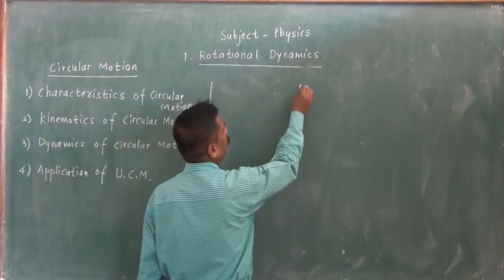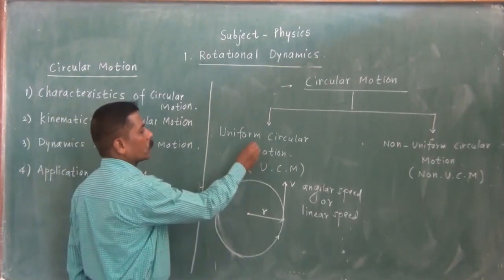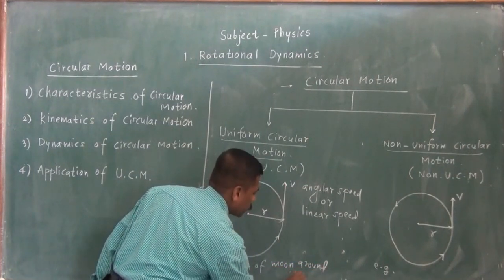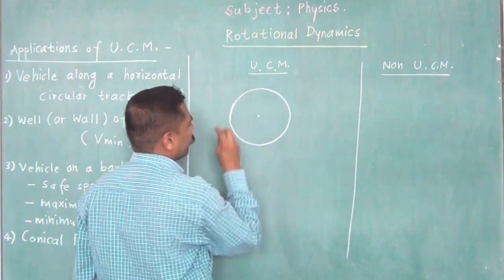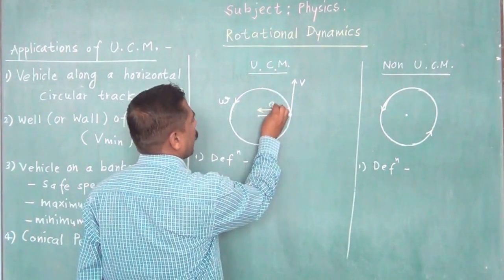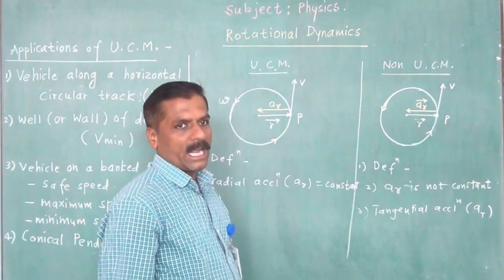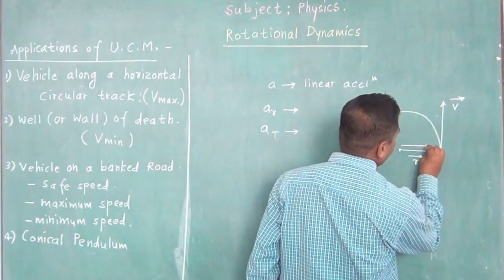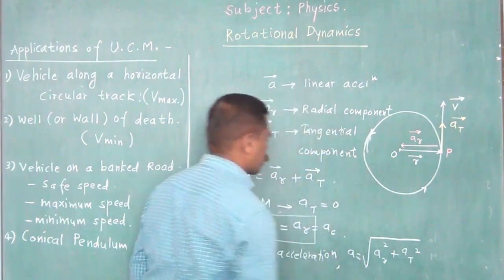Lecture 4 U C M and Non U C M